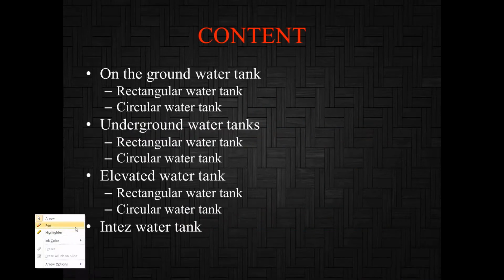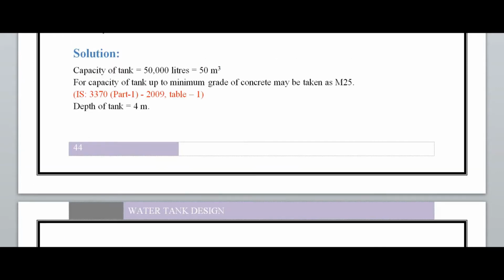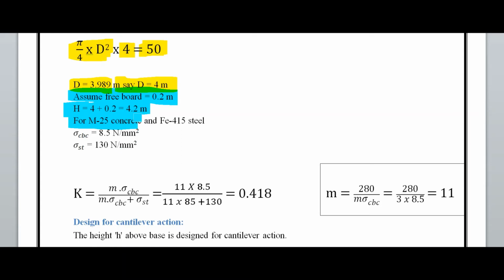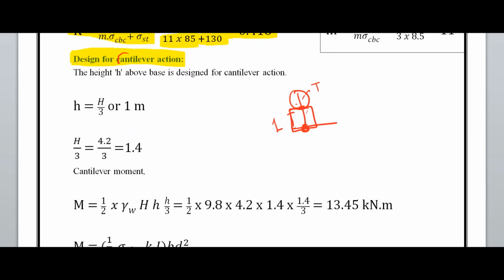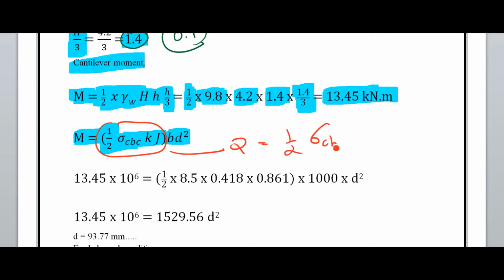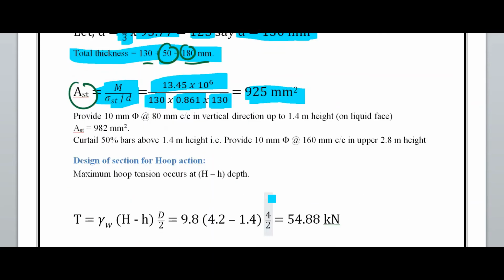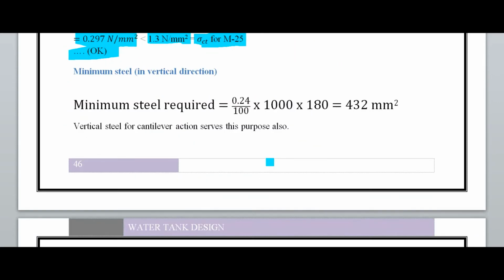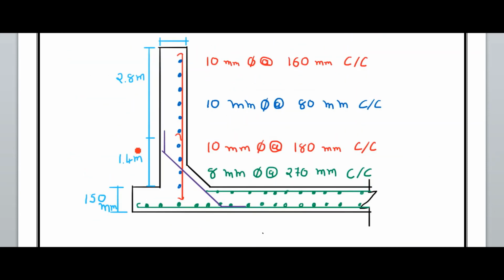DESIGN WATER TANK PART 3.4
PART 3.4, MODULE 3, TOPIC 4, IN THIS VIDEO LECTURE IN COVERED A DESIGN OF ON GROUND CIRCULAR WATER TANK WITH RIGID BASE.